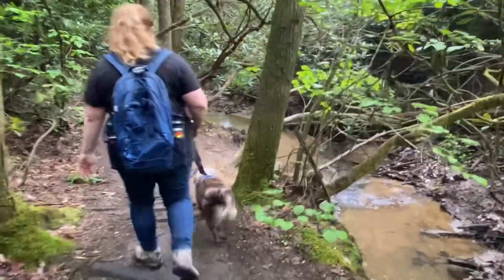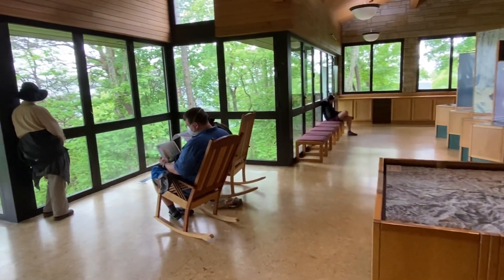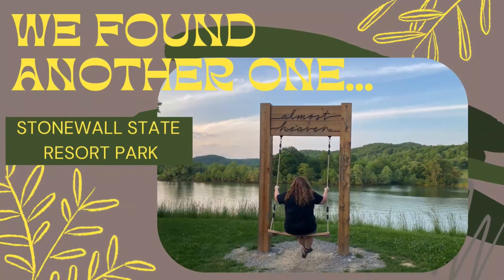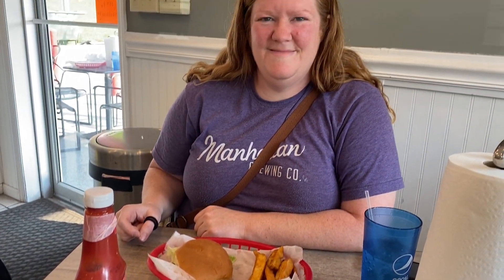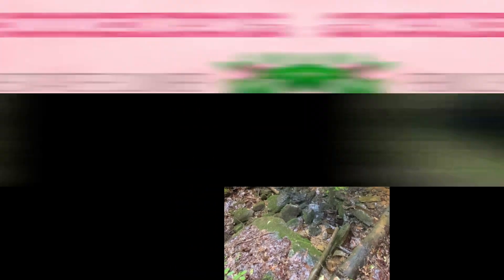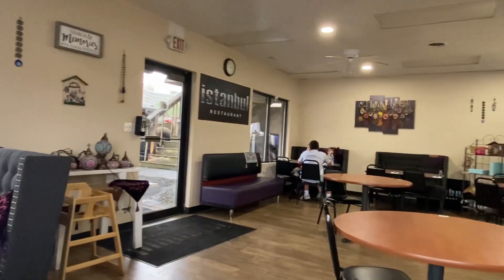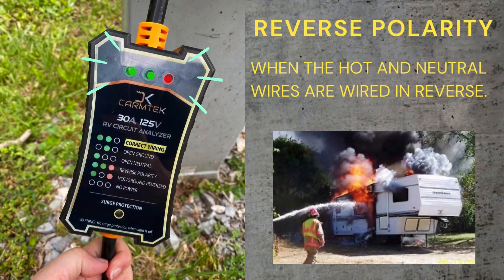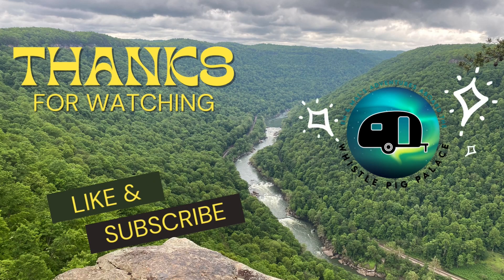All the Hiking in West Virginia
0:21 Endless Wall Trail
0:52 Canyon Rim Visitors Center
1:23 New River Gorge Bridge
1:40 Stonewall Resort State Park
1:59 The Spot
2:43 Bulltown Historic Area
3:19 Rhododendron the State Flower of WV
3:32 Morgantown Brewing Co
3:51 Istanbul Restaurant
4:03 Reverse Polarity at Our Campsite
4:53 Birds Build a Nest in Our Camper